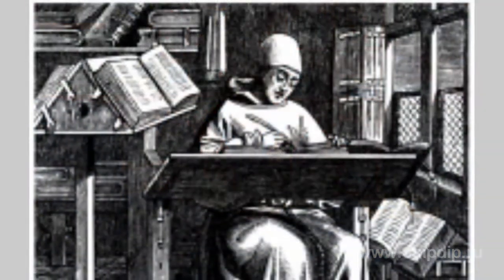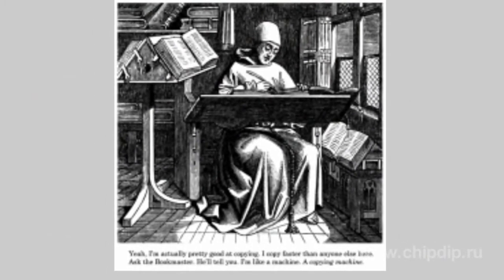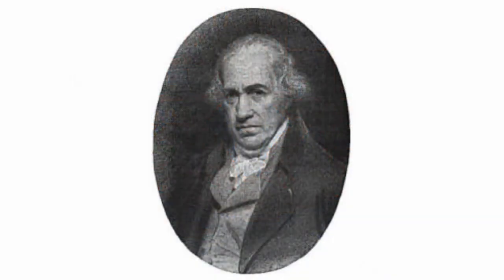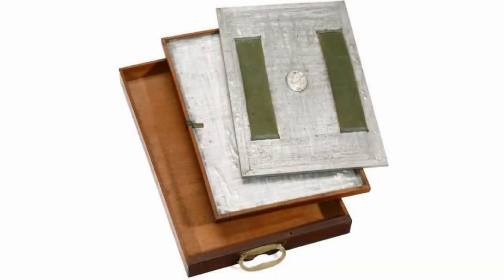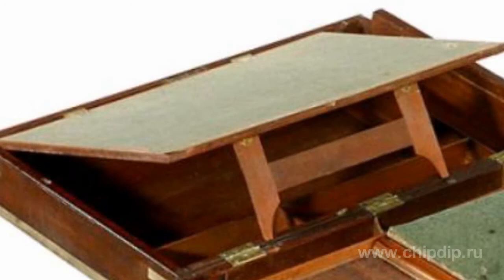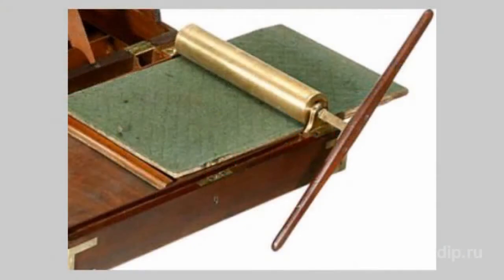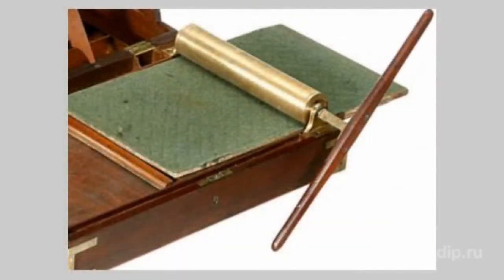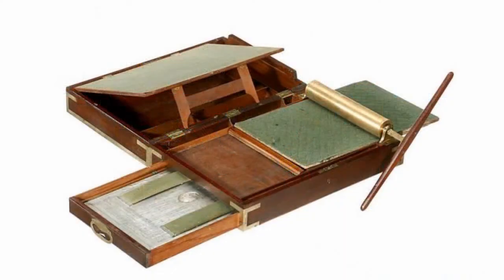James Watt's portable copying machine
James Watt's portable copying machine       Long before photocopiers and printers were invented, there was a problem of quick copying process of documents in office management. As there weren't any mechanisms able to copy text or pictures, that slowed down the development of branches that required various documents processing.       The press was one of the first devices that solved the problem. It was invented in 1780 by James Watt, an inventor of a steam-engine.        The copying machine was composed of a box with sections for pencils, pens, rulers and papers, as well as a special section ("spare box") that stored copying paper.       The metal box kept a supply of paint and water (3/4 ounce) that was enough for 24 copy sheets. The metal box was located on the upper side of the device. It served to press the original sheet. Copy sheets were kept in a specific solution for 12 hours, then they were ready for copying.       The prepared sheets could be taken out of the spare box. The other sheets remained in the section for up to two weeks and were ready for use at any time. The copying itself was performed by turning the handle of the device. It rotated two brass rollers located in the lower part of the device body.       The original document was placed on a copying plate between elevating sides and was pressed to dump copying paper to have an impression.       That's how copying sheets get a mirrored copy of a document The device was ready for use after 24-hours drying in a drying book made of filter paper. It was important to use special copying ink when making an original in order to have a good copy.       Even damping of copying sheets was an important thing during copying process as well.       There is an inkstand and containers for dry powder in the lower part of the device. The dry powder is used to make ink during a trip.       The portable copying machine of James Watt was already popular in 1780s although it was difficult to operate and it took much time to get a copy. Benjamin Franklin, George Washington and Thomas Jefferson were using the machine while making the laws. The company founded by Watt had been producing such machines up to the end of the 19th century.